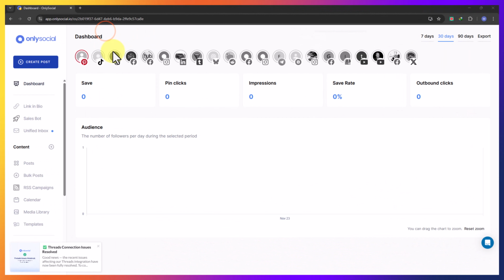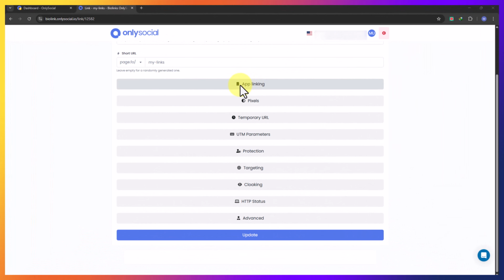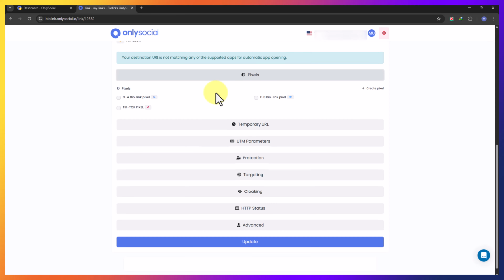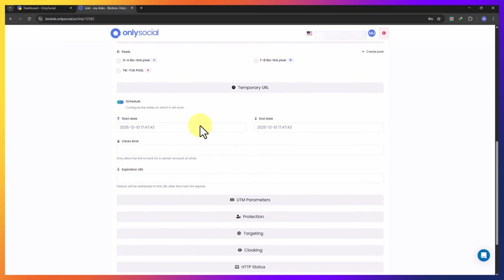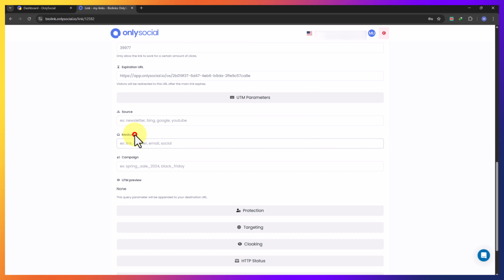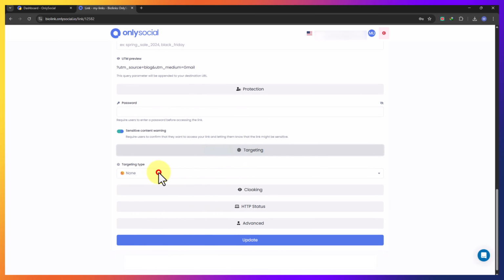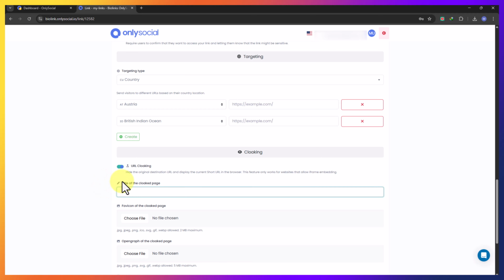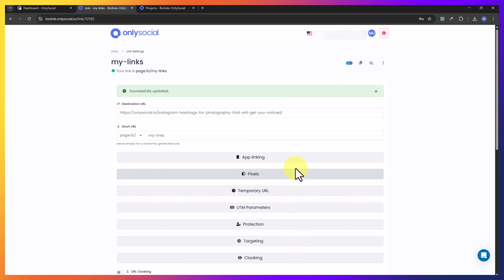How to use link shortner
here's our link shortner, you can use it to shorten long url into manageable short ones